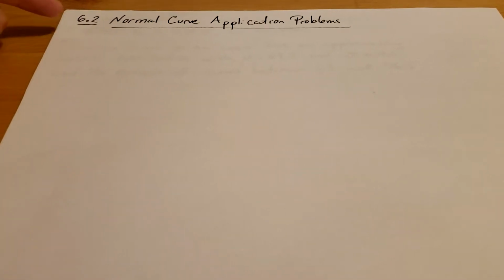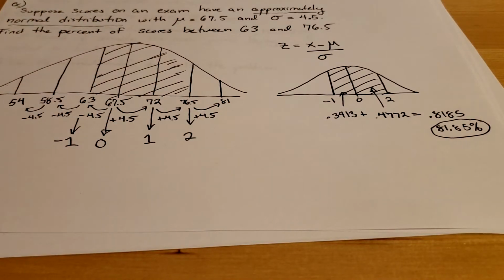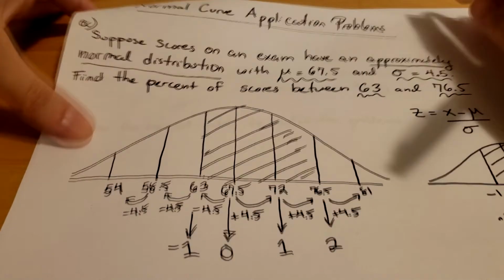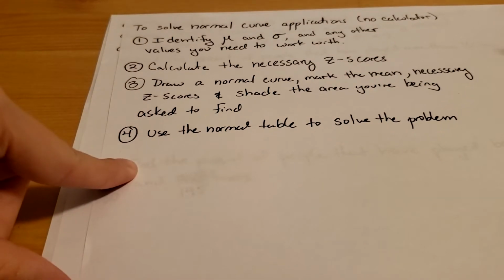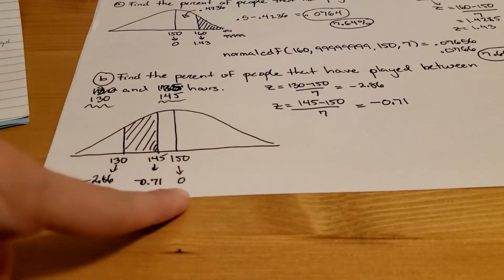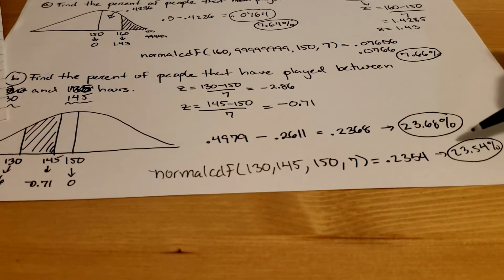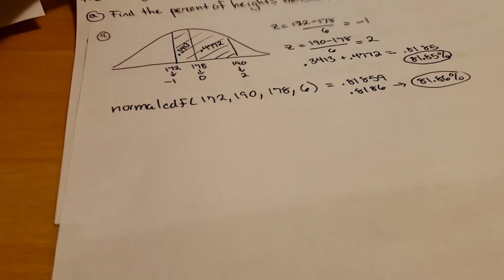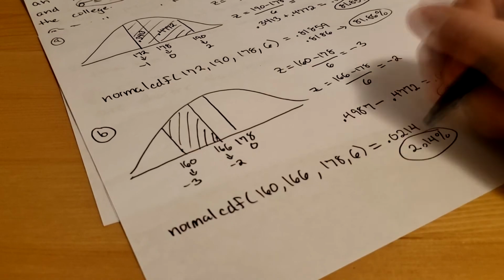Normal Curve Application Problems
How to solve normal curve application problems using a normal curve z-table or ti-83+ calculator